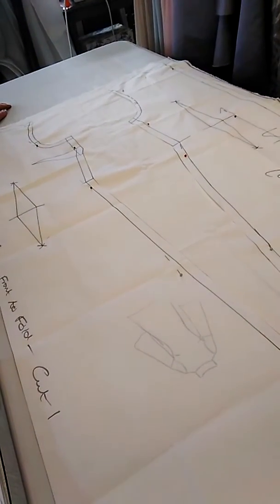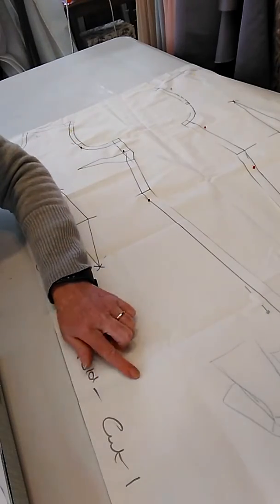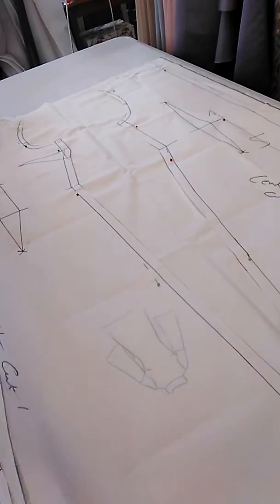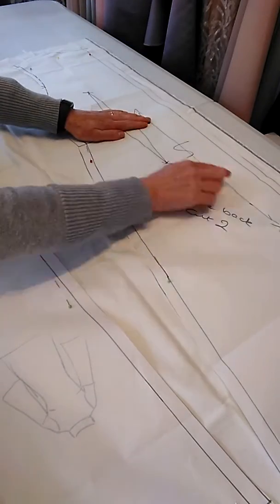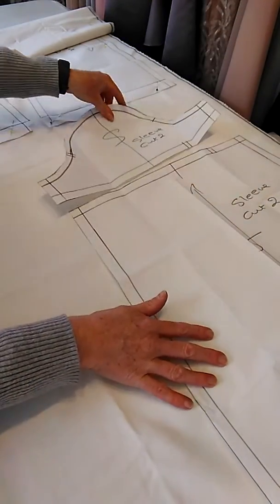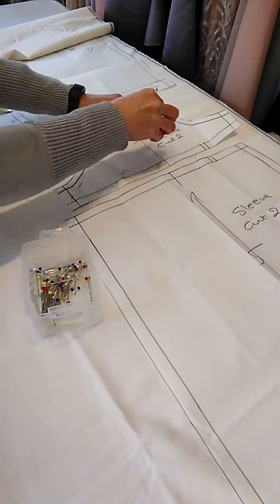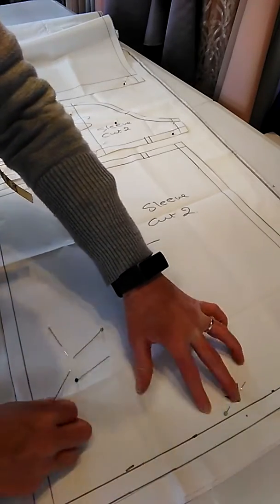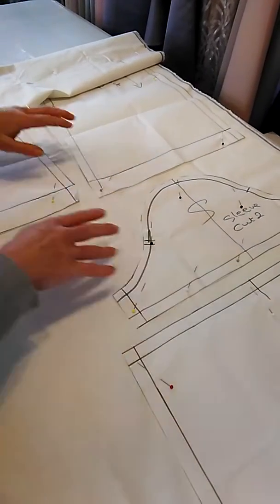How to layout your pattern pieces for cutting